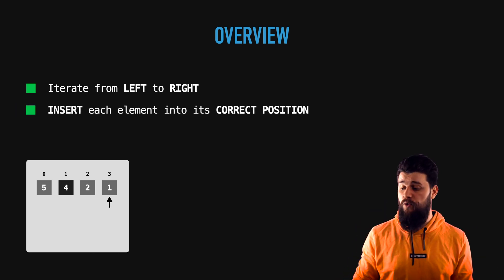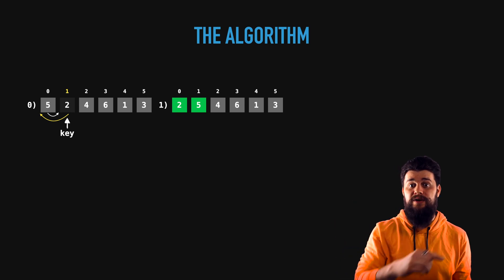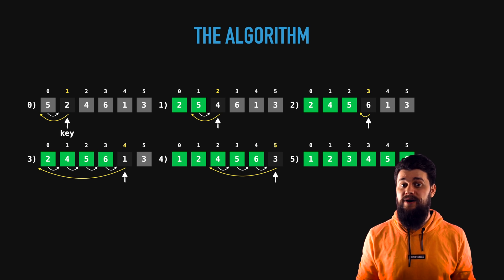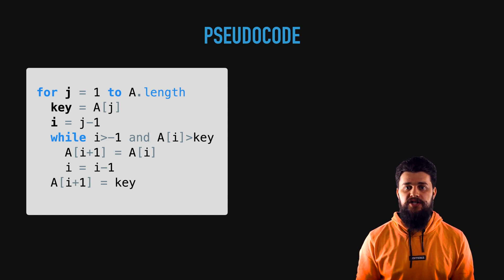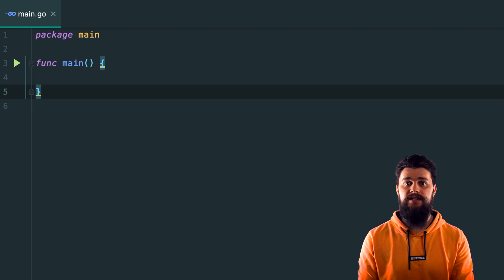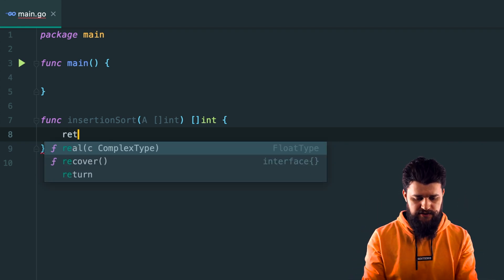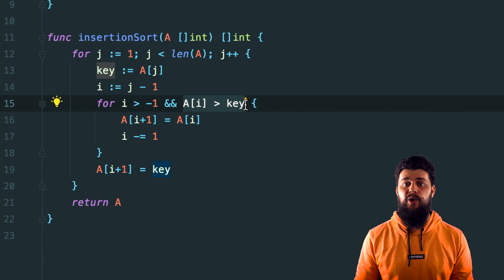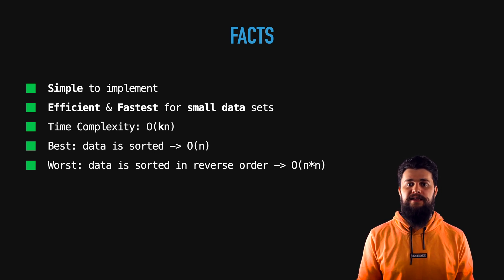Insertion Sorting Algorithm in Go (αlGorithms #1)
While sorting things seems like a trivial thing, it can get complicated without using the corresponding Sorting Algorithms. Just like any other algorithm, sorting algorithms are one the the basics, every Software Engineer MUST know.

In this video, I'll teach you EVERYTHING you need to know about the Insertion Sorting Algorithm.

00:00 - Intro
01:58 - Algorithm Overview (Rules)
03:13 - The Algorithm Explained
05:45 - Algorithm Pseudocode
08:05 - Insertion Sorting Implementation in Go
12:25 - Insertion Sorting Facts
14:09 - Outro

🎥 Gear used:
► Sony 𝛼7III
► Rode NTG-3

Software engineering is one of the most accessible fields nowadays, but it's easy to get lost in the huge amount of technologies and ways to approach engineering problems. Lots of languages, frameworks, solutions and ways to be a productive engineer.

I share my own experience on what is like to be a software engineer and the skills required to be a productive one. On this channel I share my thoughts, opinions and video tutorials about topics related to a certain technology, to make it easier for you to ultimately make a choice or just get better at software engineering by learning from my mistakes/experience.

Make sure to also check out 5m Friday every Friday, where I share my thoughts and opinions about different engineering topics. I'll c you around 😎